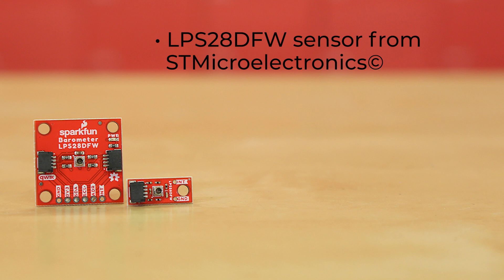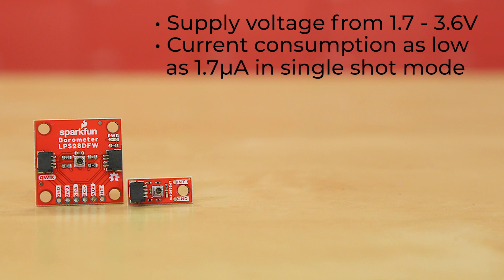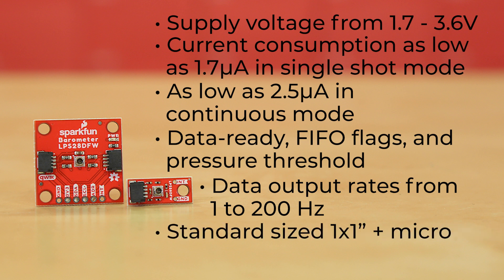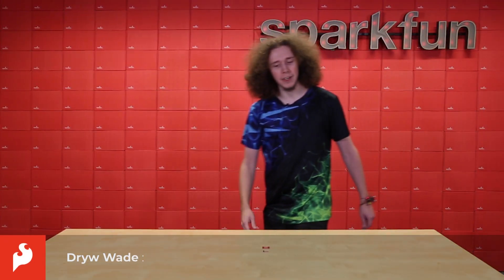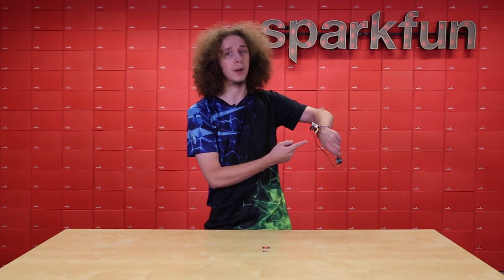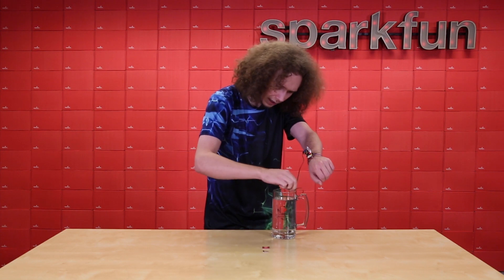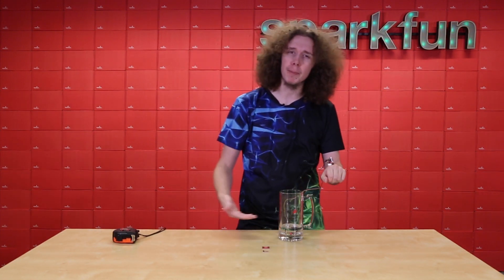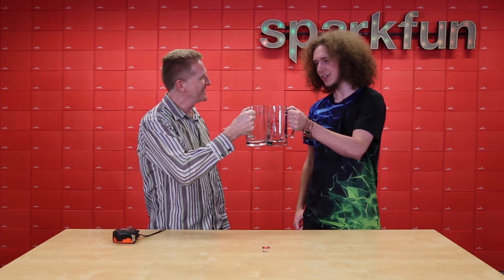Product Showcase: SparkFun Absolute Digital Barometer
The SparkFun Qwiic LPS28DFW Absolute Digital Barometer offers a unique barometer breakout featuring the LPS28DFW from STMicroelectronics©. The LPS28DFW is an absolute barometer with a water-resistant package making it perfect for pressure measurement applications where the sensor is exposed to or even submerged in water. The Qwiic system allows for integration into your I2C system with no soldering required. This Qwiic breakout also includes 0.1"-spaced PTH pins connected to the sensor's communication interface and interrupt pins for applications that require a traditional soldered connection.